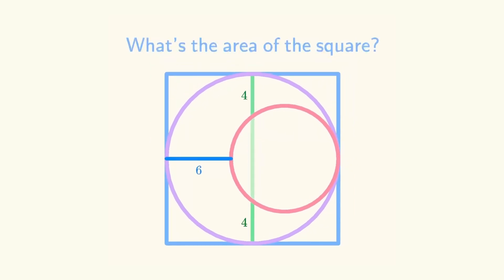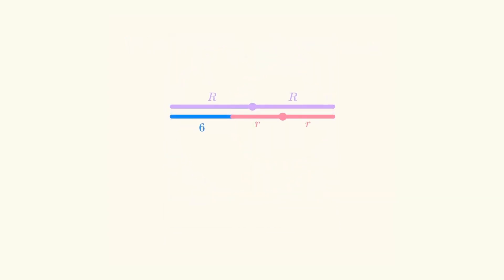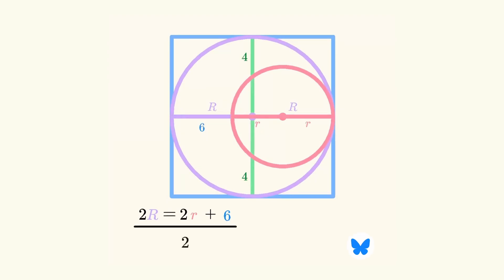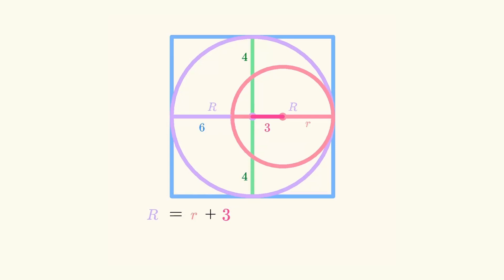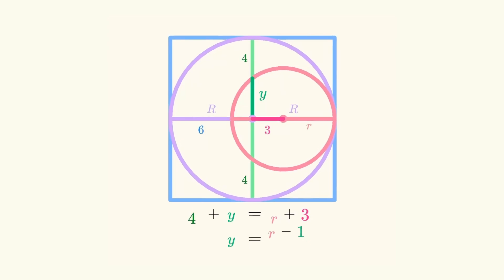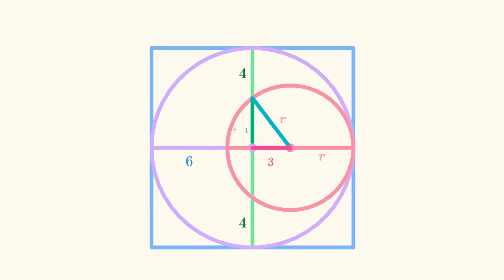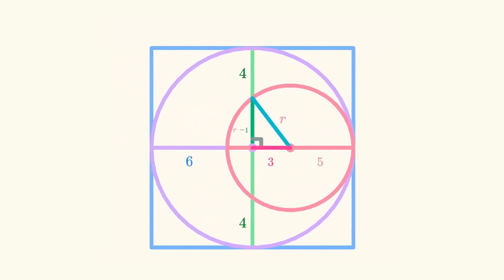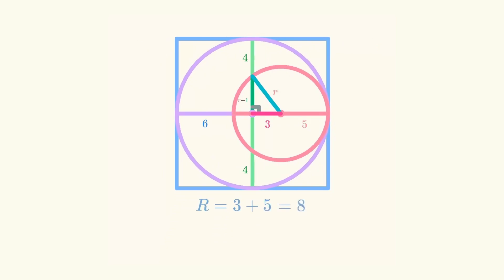What's the area of the square?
You have all of the knowledge to do this, but how's your problem solving? 🤔➕✖️